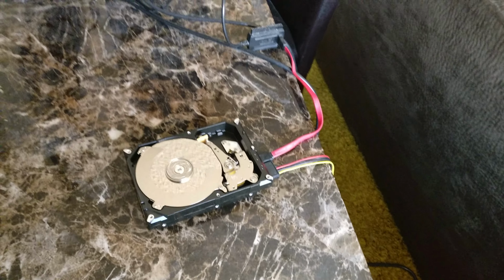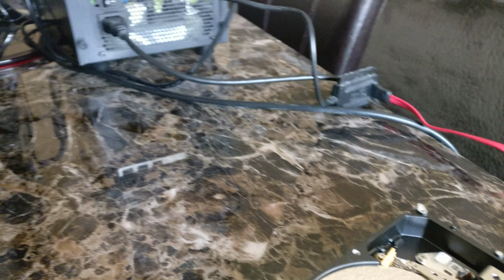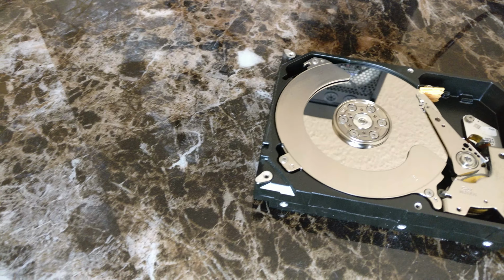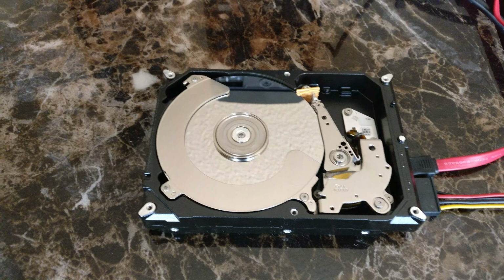When A Hard Drive Dies! ☹ 😭 😷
I just uploaded this video raw from my OnePlus 3 phone in 4K. I had a Seagate 3TB die a couple months back and I've always been curious about taking one apart in a last ditch effort to possibly recover something from it; and yes, I already tried freezing it to no avail. The good thing is there is nothing really of any value on it in the first place that wasn't recoverable outside of the drive itself. Just a curiosity piece.